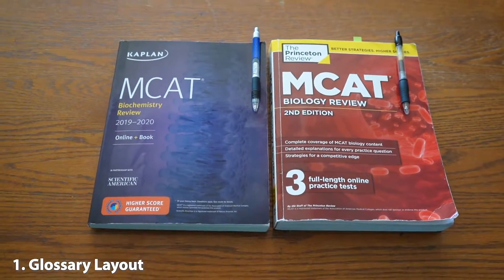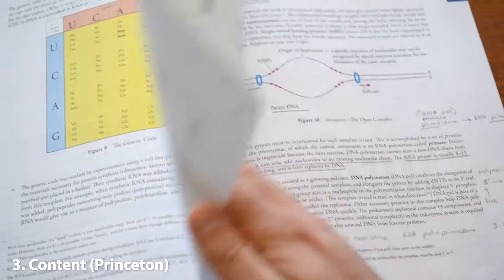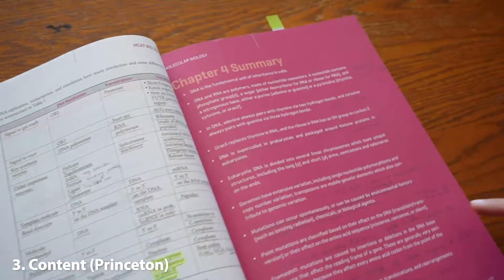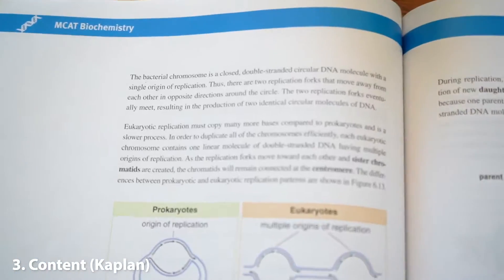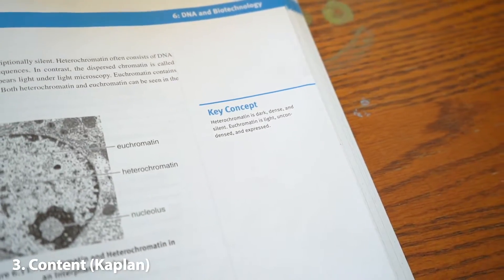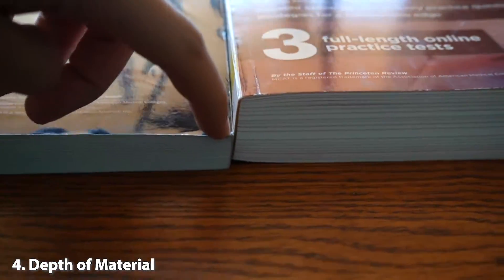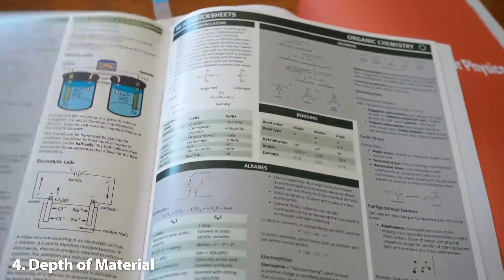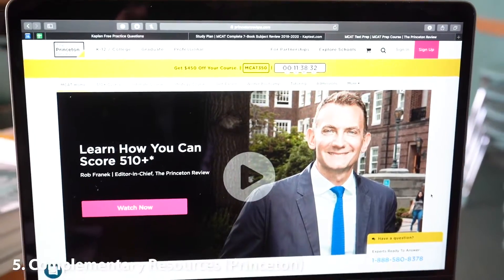Kaplan vs Princeton (Page by Page Comparison) - MCAT Studying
If you are about to study for the MCAT, the first problem you face is which company to invest your money in, in terms of content review.
My friend Hamlet and I use different companies. We decided to put the books, side by side, and give you a good look at how they differ, and which one is best for you.

Links to the content review books:
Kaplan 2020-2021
Princeton 3rd edition

You might also find older versions on Facebook marketplace for a good deal.